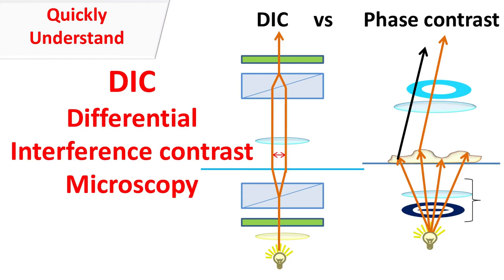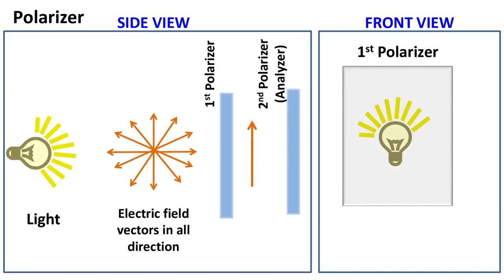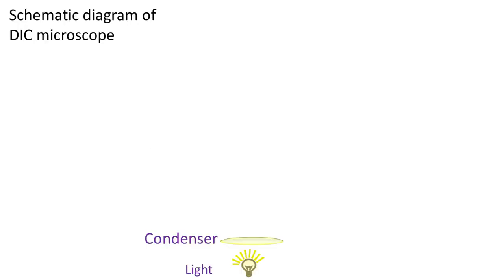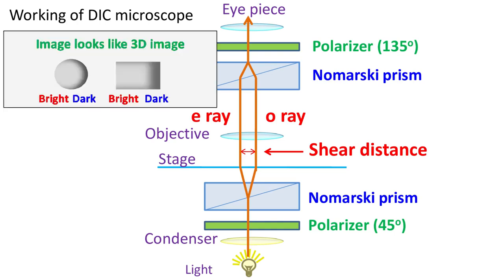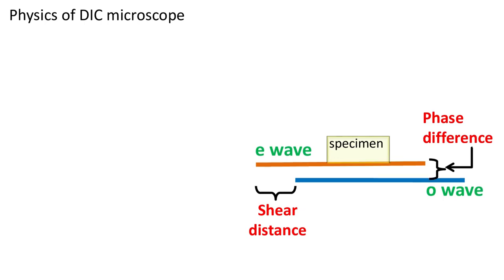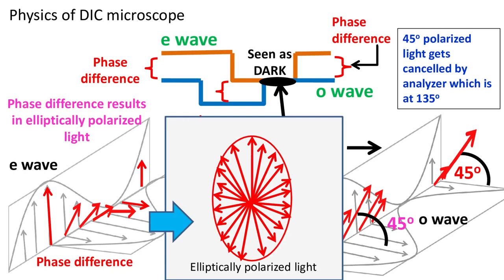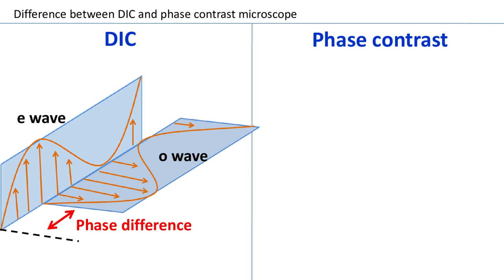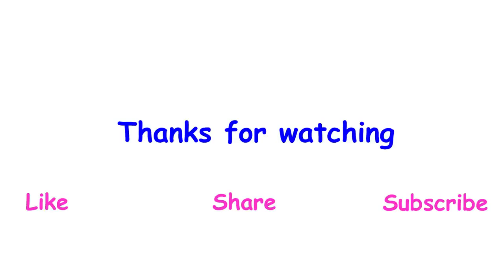Optical Microscope DIC Microscopy Differential interference contrast DIC vs Phase contrast